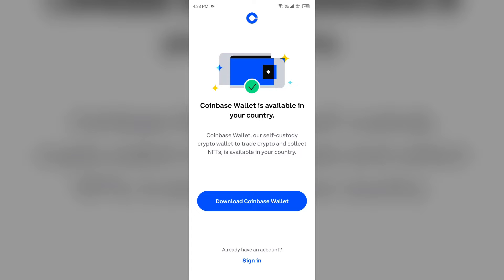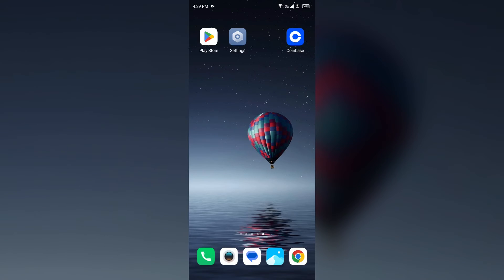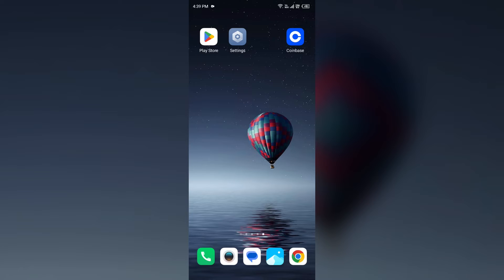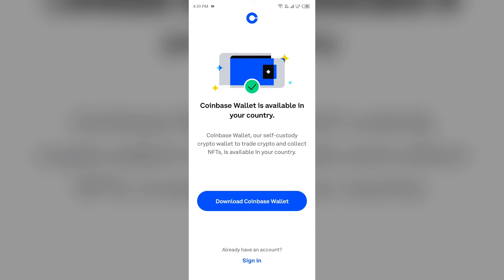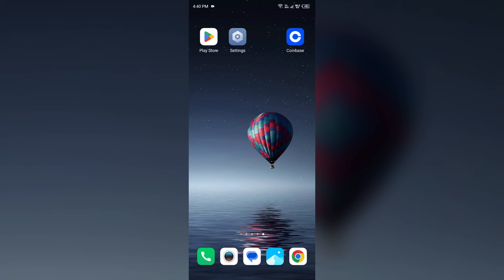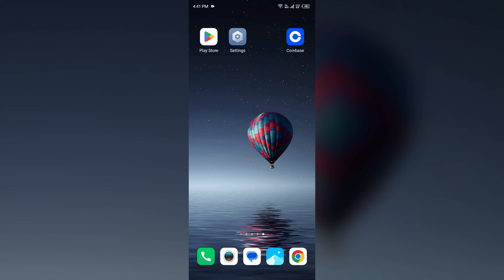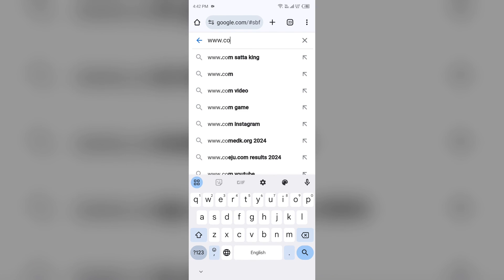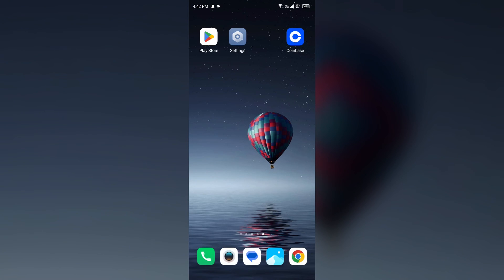How To Fix Coinbase Won't Let Me Cash Out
In this video, we will guide you through the steps to troubleshoot and resolve the issue of Coinbase not allowing you to cash out. Follow along as we provide detailed instructions on how to fix this common problem and successfully withdraw your funds from the platform.

00:14  Solution1  Ensure You Have Sufficient Available Balance
00:51  Solution2  Check If You Are Eligible For Instant Cashouts
01:34  Solution3  If You Are Not Eligible For Instant Cashouts
02:20  Solution5  Contact Coinbase Support